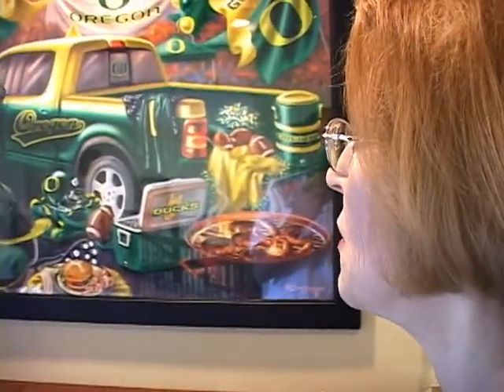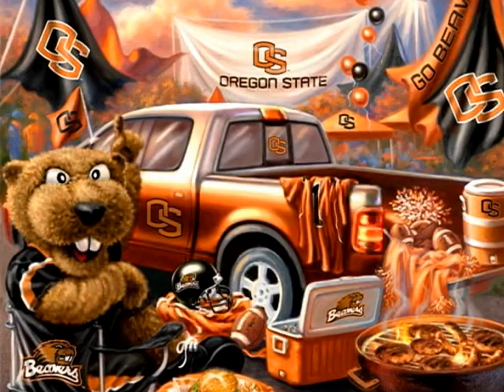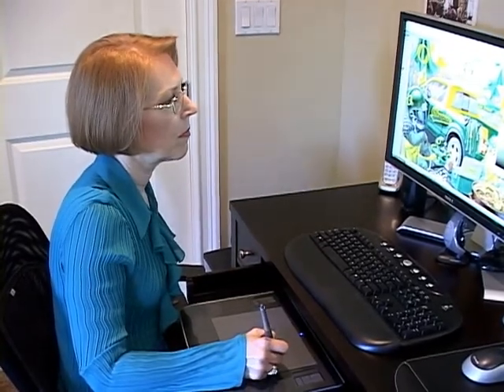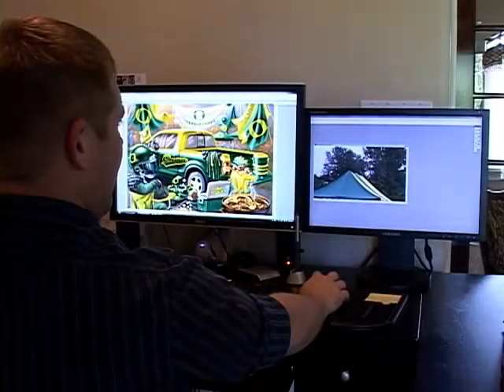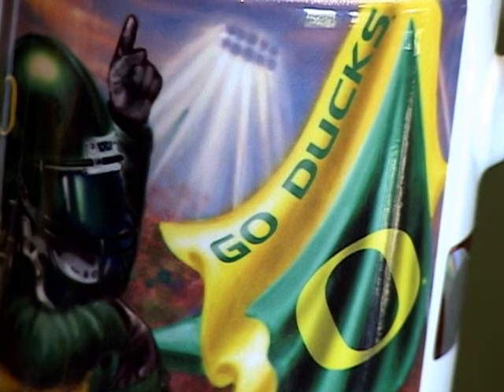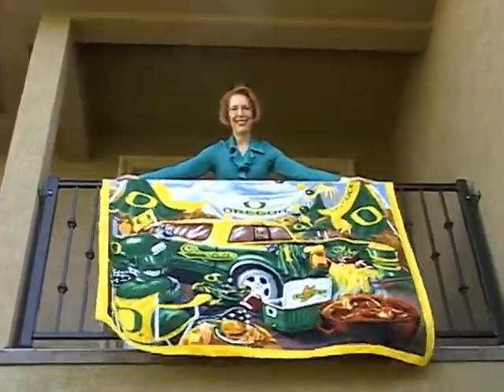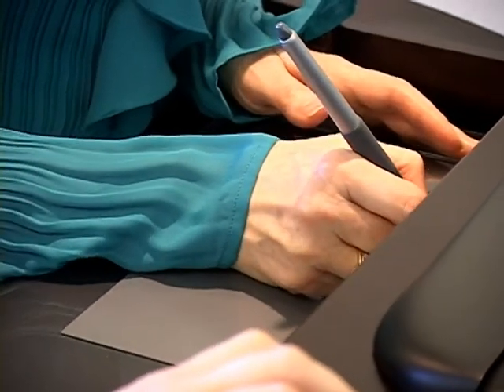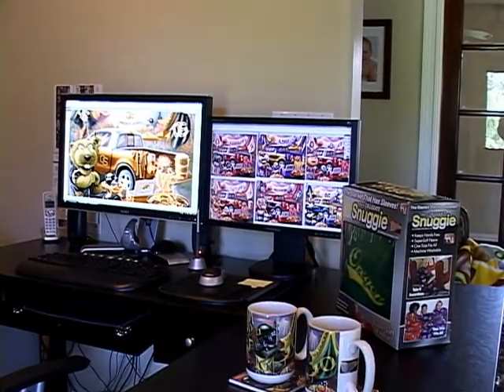Dona Gelsinger Tailgate Fever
Artist Dona Gelsinger creates tailgate fever.  Feature story by KOBI 5 NBC of Medford on local artist, Dona Gelsinger, who has created a collection of college football tailgate art.